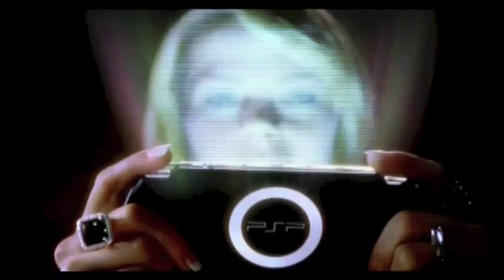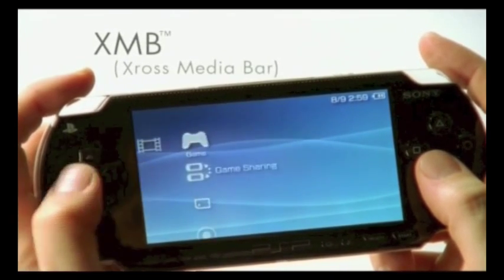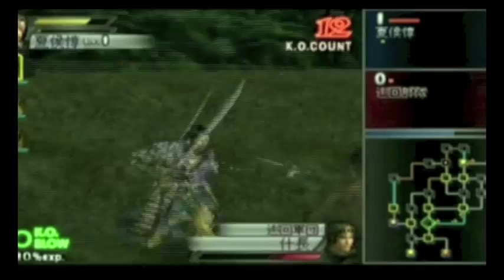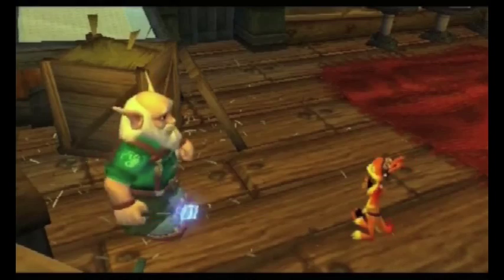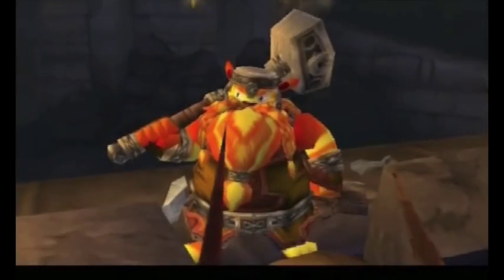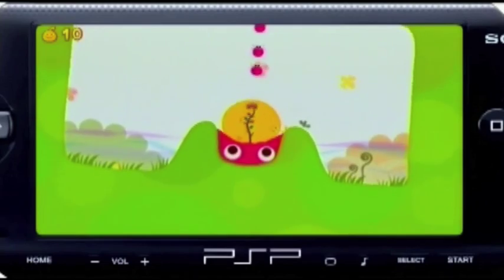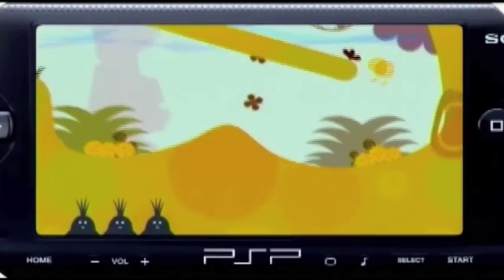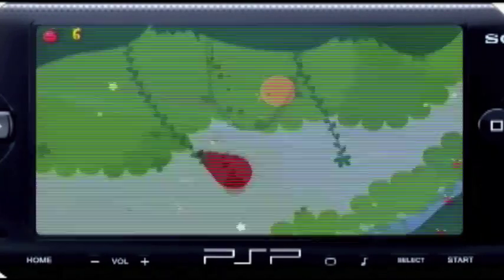PlayStation Rewind: Sony's PSP Release Hype and 2 Game Interviews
Another set of OPM features! The three videos included are Sony talking about the PSP, a behind the scenes look at Daxter, and a behind the scenes look at Loco Roco. Enjoy these blasts from the pasts!

If you want something different from me then check out the comedy, sex podcast I do with my BFF gal pal Matilda

Credits: Sony, Ready at Dawn